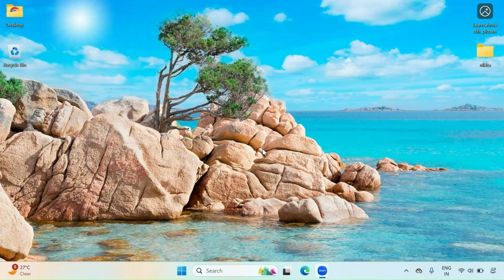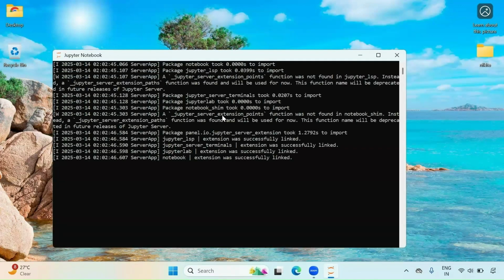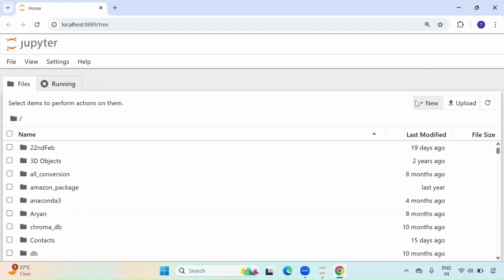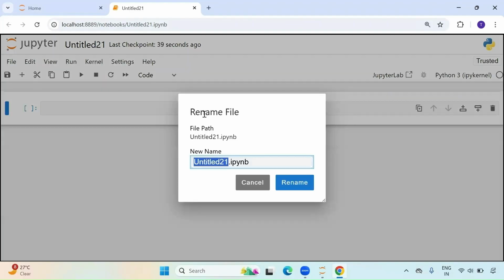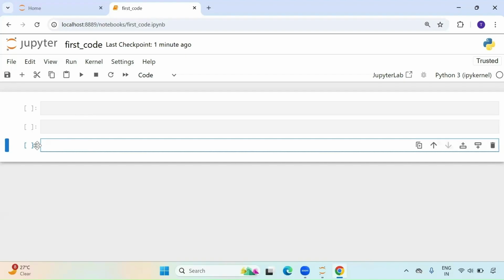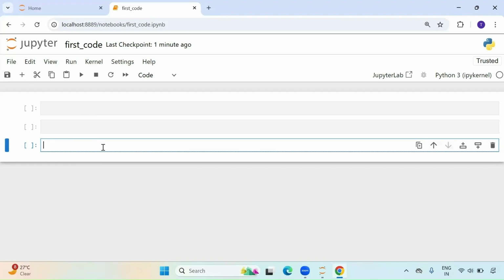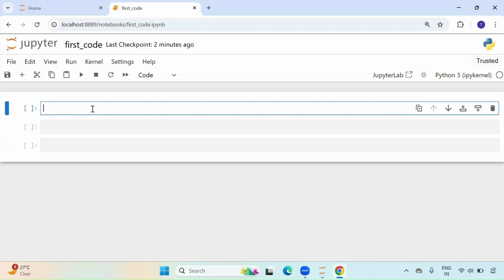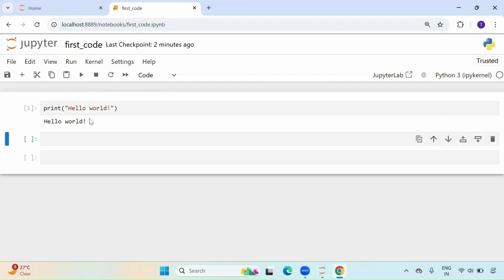03. Write Your First Python Program with Jupyter Notebook!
Are you a beginner learning Python? In this tutorial, I'll show you how to open Jupyter Notebook, what a kernel is, why you shouldn't close the black window, and how to run your very first Python code: print("Hello, World!").

🔹 What You'll Learn:
✅ How to open Jupyter Notebook
✅ What is a kernel & why it matters
✅ What are cells in Jupyter Notebook?
✅ Running your first Python code: print("Hello, World!")
✅ Why Jupyter Notebook is a great choice for beginners

👨‍💻 Start coding today and take your first step into Python programming!